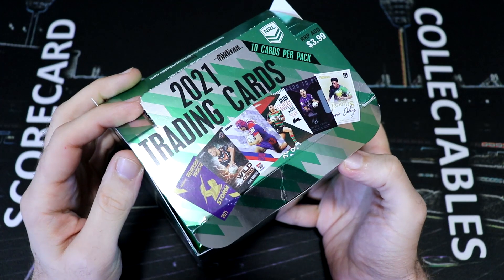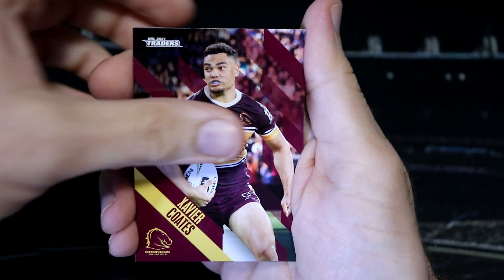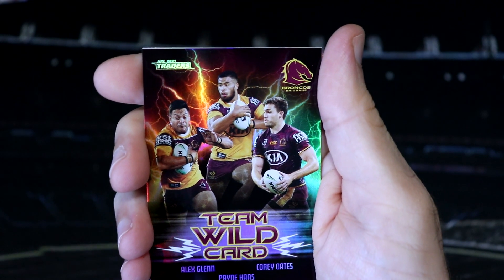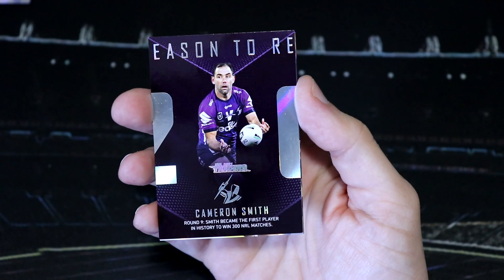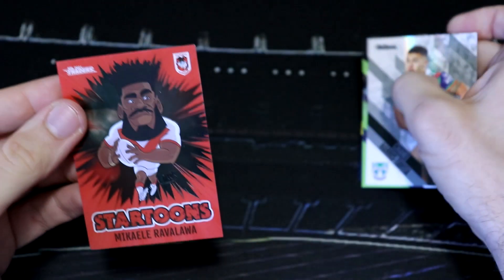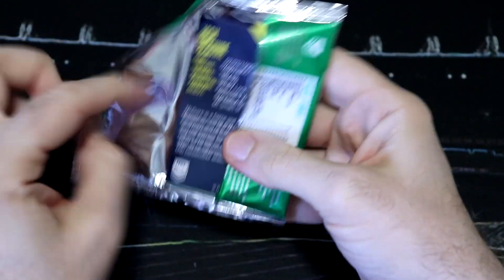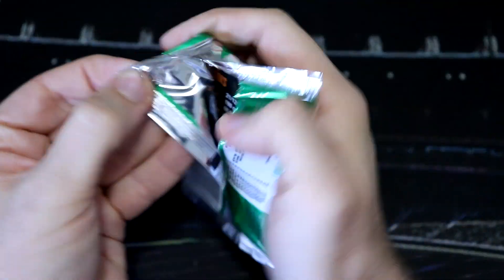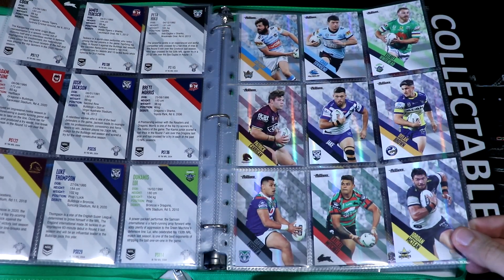NRL 2021 TLA Traders Footy Cards Box Break - Part 2 - We Pull An Auto!!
Today I finish opening my 2021 NRL TLA Traders box by opening the remaining 18 packs of rugby league cards! I see if I can complete my commons set, and get an awesome signature surprise!